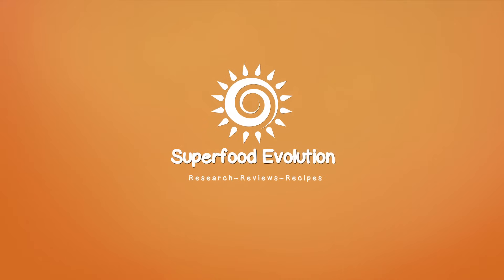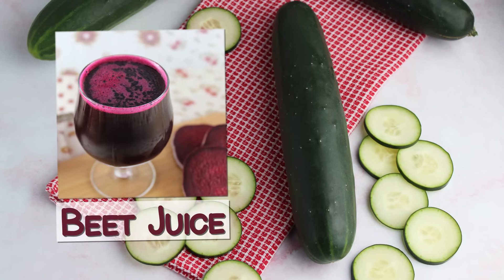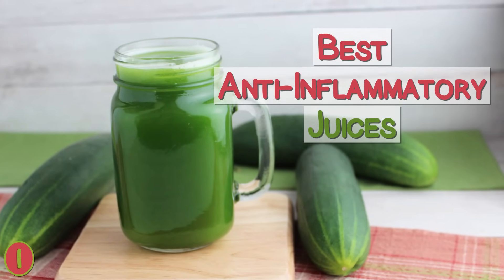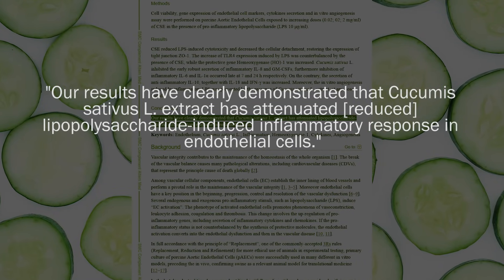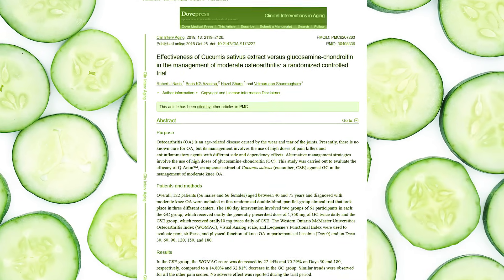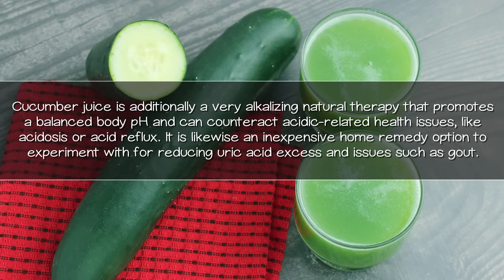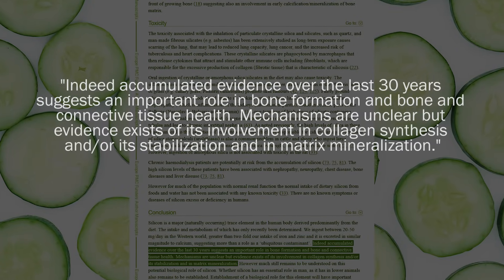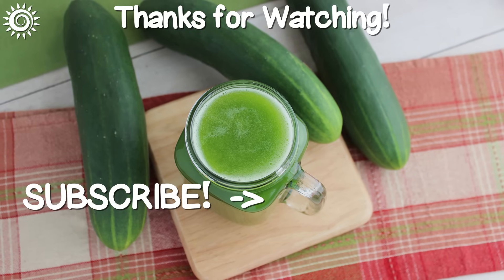Top 4 Reasons to Drink Cucumber Juice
Cucumber juice is one of the top mono-juicing varieties that can be consumed all by itself for the cucumber's concentrated nutritive elements as well as can be a relatively inexpensive option to add to your medicinal juicing arsenal.

Coming close to celery juice for its health-enhancing attributes, discover the major ways that drinking the fresh raw juice can help to balance many common issues prevalent in modern times.

Recommended Supplies
Breville Juicer, The Juice Fountain, Cold Spin Technology
Tribest Juicer, Green Star Elite Juicer
Breville Juicer, The Juice Fountain, Compact
Hurom Juicer, Slow Juicer, Matte Black
Omega Juicer, Slow Masticating Dual-Stage Extraction
Omega Vert Juicer, Vertical Low Speed Juicer
Tribest Juicer, Slowstar Vertical Slow Juicer
Vitamix Blender, Professional-Grade, Black
Medical Medium, NEW Celery Juice Book

Additional Sourced Info
Water/ethanol extract of Cucumis sativus L. fruit attenuates [reduces] inflammatory response
Free Radical Scavenging and Analgesic Activities of Cucumis sativus L. Fruit Extract
Effects of Chemical and Natural Additives on Cucumber Juice’s Quality, Shelf Life, and Safety
Use of silicon for skin and hair care: an approach of chemical forms available and efficacy